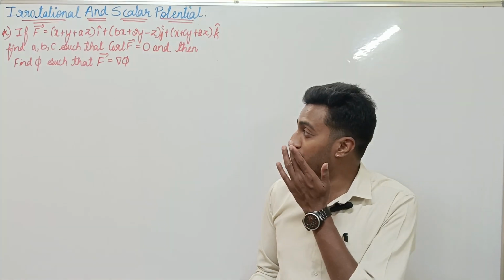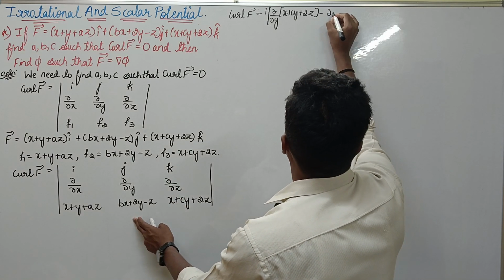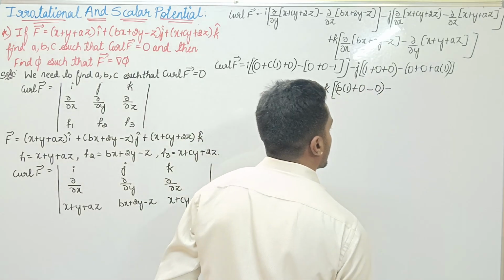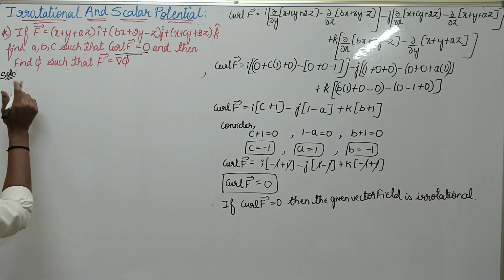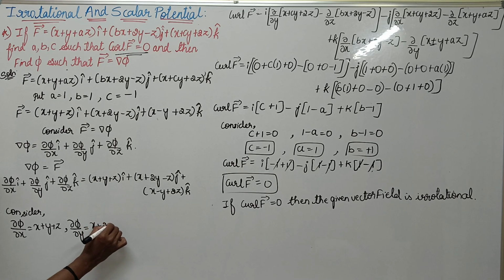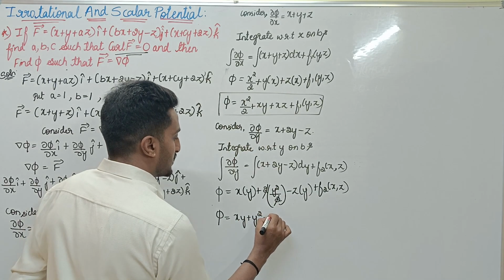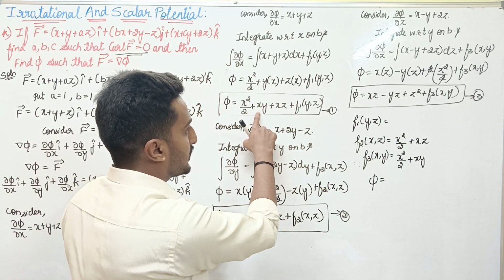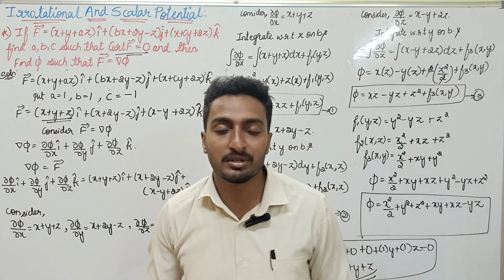Find a, b, c such that F = (x+y+az)i + (bx+2y–z)j + (x+cy+2z)k is Irrotational | Scalar Potential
In this video, SK Academy of Mathematics explains an important Irrotational Vector Field & Scalar Potential problem from VTU Engineering Mathematics (M1 & M2).

👉 Find the values of constants a, b, c such that the vector field
F = (x + y + az)i + (bx + 2y − z)j + (x + cy + 2z)k
is irrotational and hence find its scalar potential φ, where F = ∇φ.

🔹 Condition for Irrotational Vector Field (∇ × F = 0)
🔹 Finding constants a, b, c using Curl
🔹 Step-by-step method to find Scalar Potential
🔹 Complete exam-oriented explanation
🔹 Very Important for VTU Semester Exams 2026
This lecture is highly useful for:

✔ VTU B.E / B.Tech Students
✔ Engineering Mathematics M1 & M2
✔ K-SET Mathematics Aspirants

VTU Important Questions 2026

Previous Year VTU Solutions
Vector Calculus Concepts Made Easy

High-Scoring Exam Strategies

🔥 Most Searched & Trending Hashtags 2026